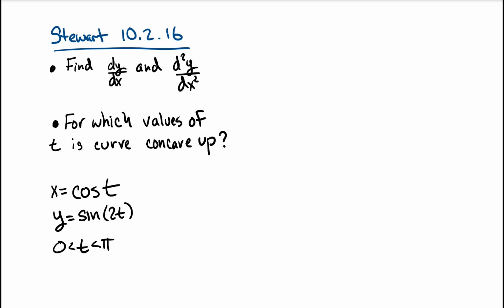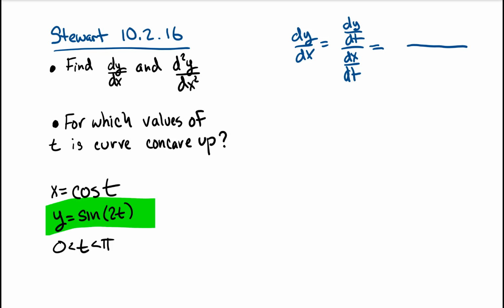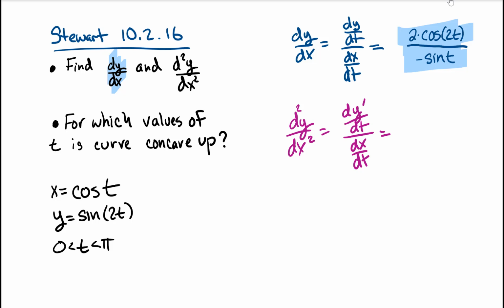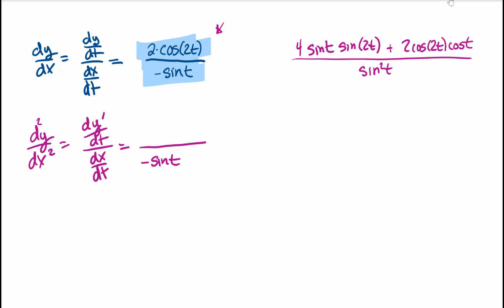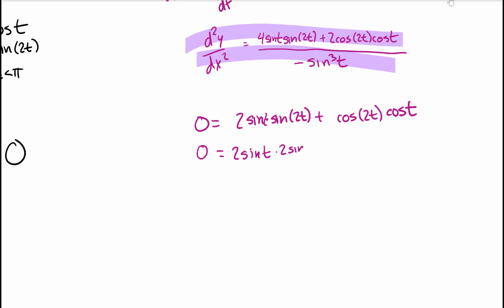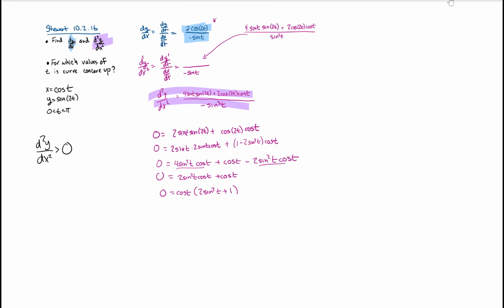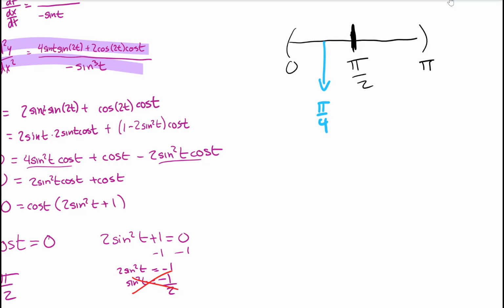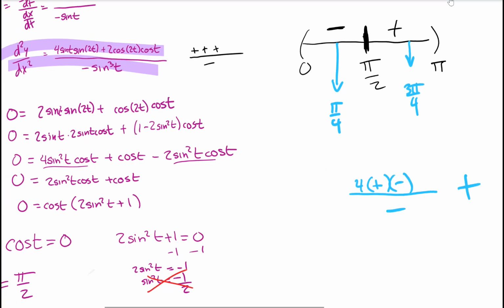Math 31: 10.2 Parametric 2 Example Problem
Thanks Stewart!